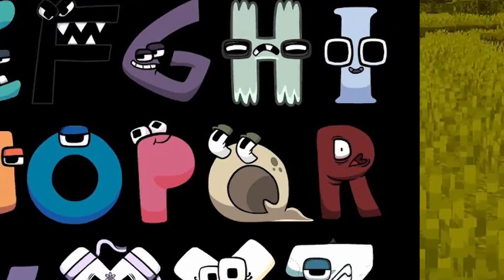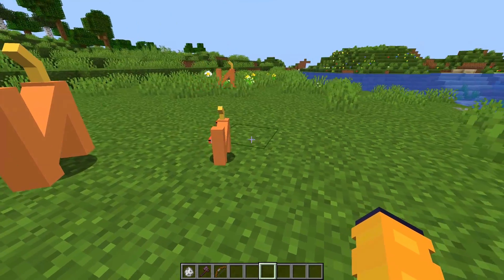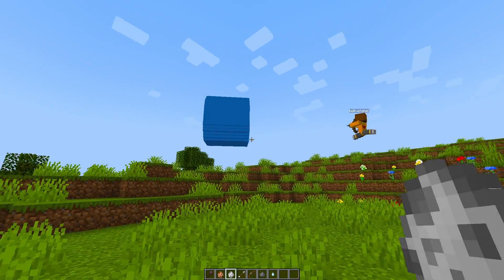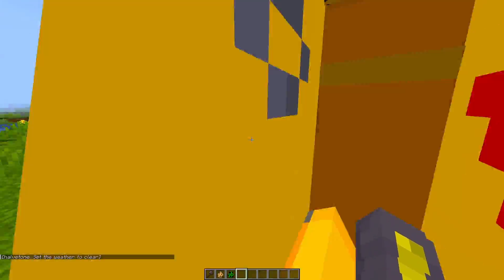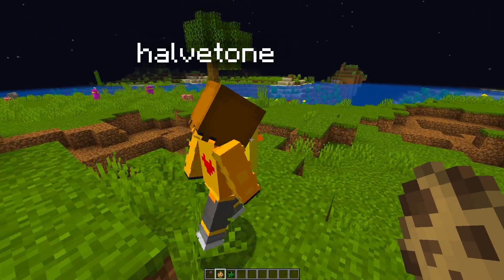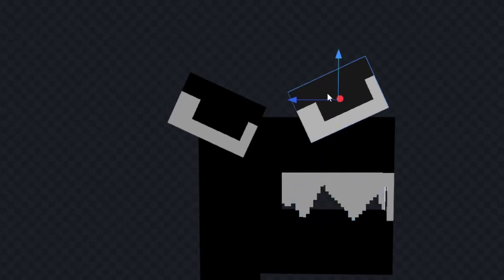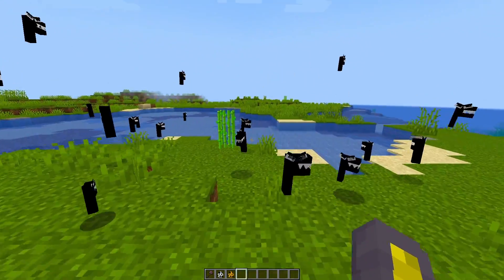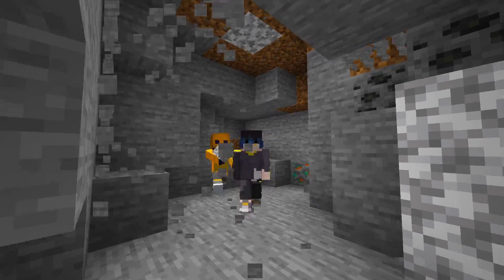We remade every mob into Alphabet Lore in minecraft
in this video We remade every mob into Alphabet Lore in minecraft, Minecraft hasn't changed its mobs since its release so We remade every mob into Alphabet Lore in minecraft (Challenge)

In this video We remade every mob into Alphabet Lore in minecraft as I can from the new minecraft, the wild update 1.19 and remake mobs into Alphabet Lore in minecraft. Then try to beat minecraft with the custom mobs!

I did this with my friend @halvetone

This video was inspired by ReniDrag I Remade Every Mob Into Video Game Characters In Minecraft...

Other Minecraft mod Videos